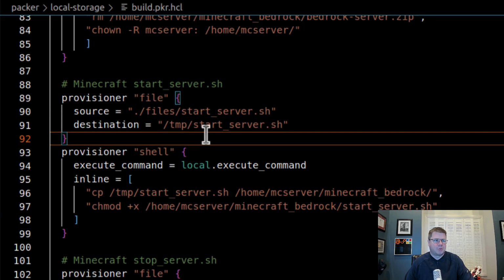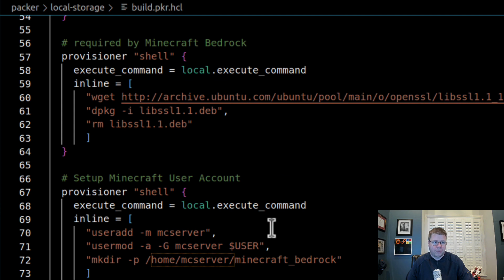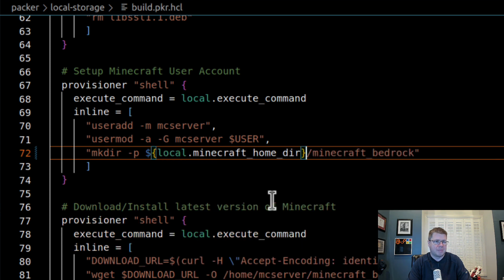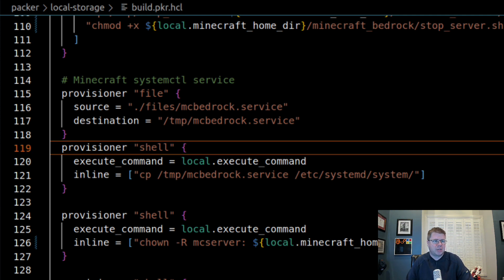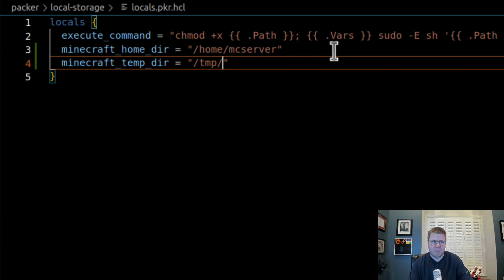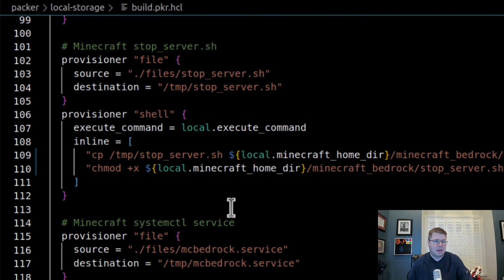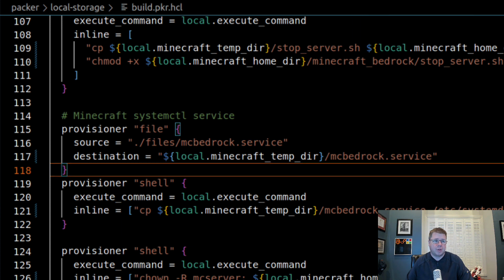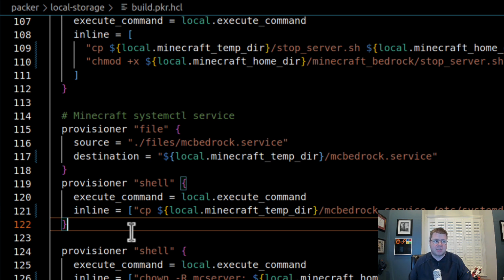Best Practices with Packer File and Script Provisioners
EPISODE 26
We'll refactor our Minecraft Packer template to use some of the best practices around leveraging the File provisioner to deploy files to our remote machine.